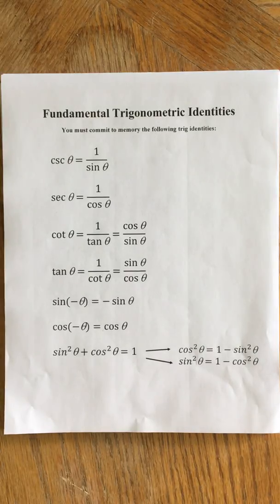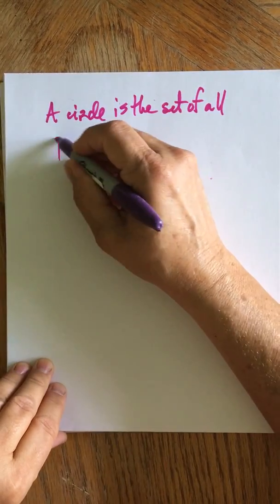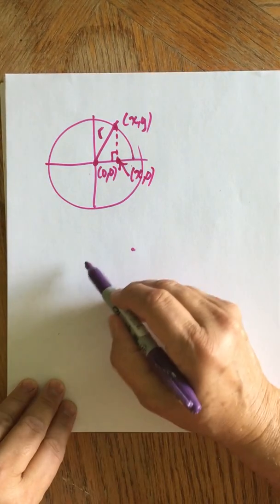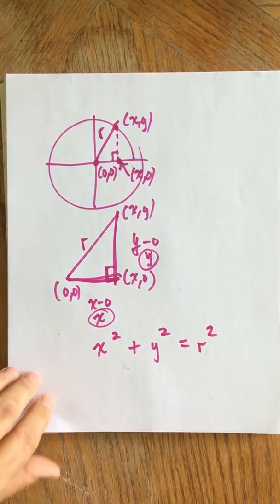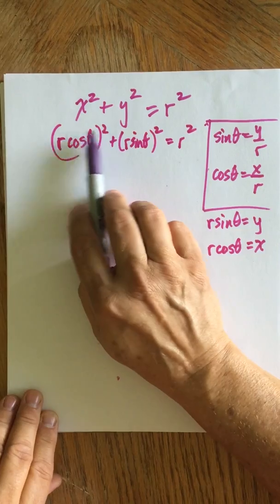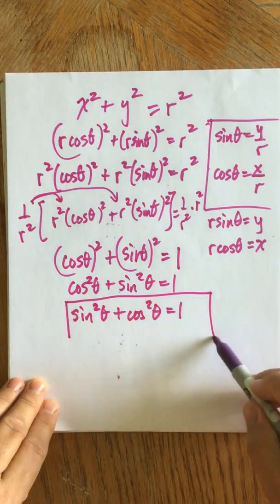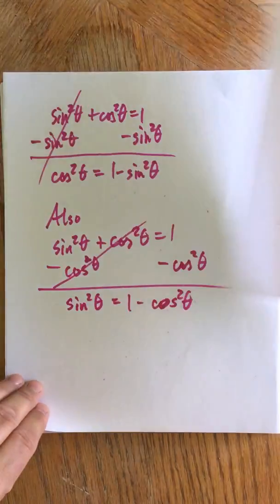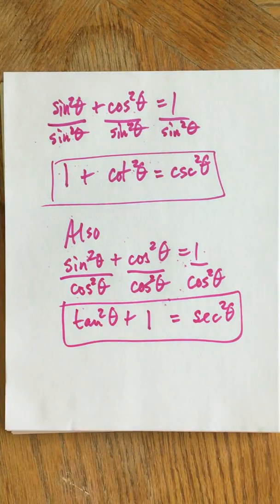Fundmental Identities Part 2 Toolbox